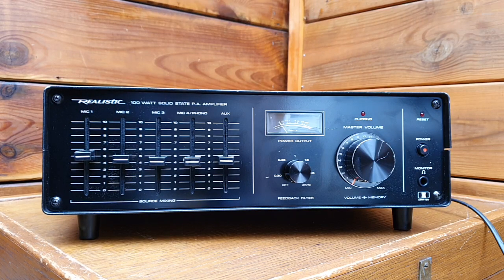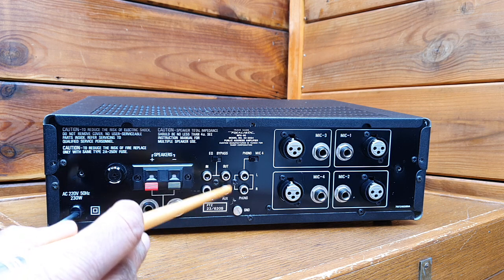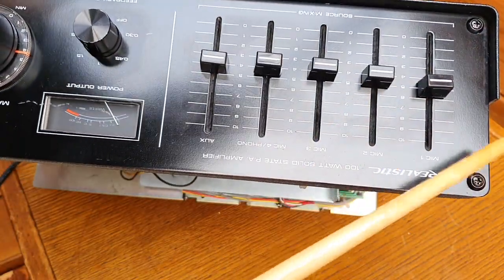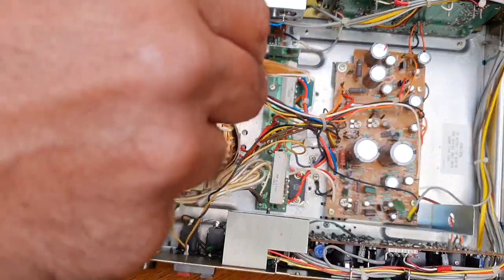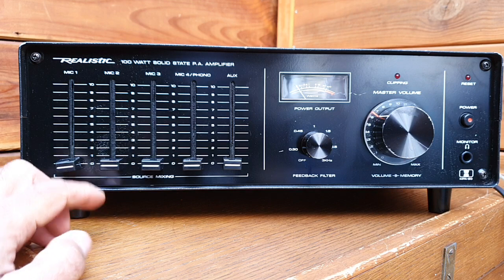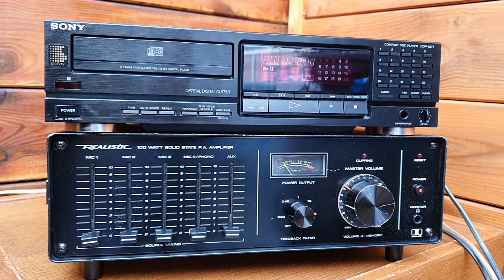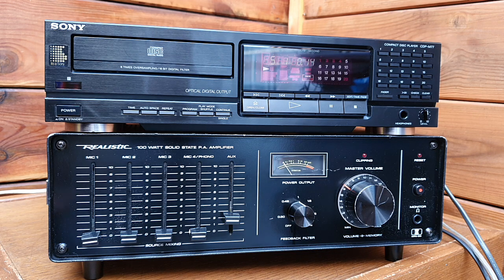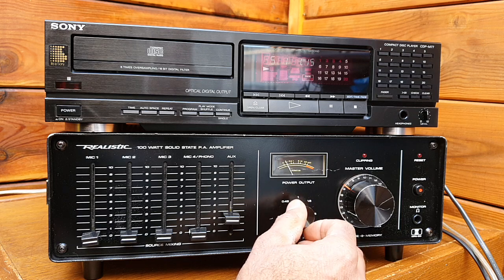Realistic MP-90 Amplifier Model 32-2024 | Technical Deep Dive | Vintage Audio Enthusiasts, Rejoice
🔍 In this YouTube video, we'll embark on a journey through the intricacies of the Realistic MP-90 Amplifier, Model No. 32-2024, a robust 100 Watts PA amplifier from 1993. Join us for a detailed technical exploration, uncovering its design, features, and the sonic prowess that defines this vintage gem.

🎛️ Technical Breakdown:
1. Design Unveiled:
We'll start by dissecting the amplifier's physical design, and scrutinizing its build quality and aesthetic elements. The sturdy chassis, user-friendly front panel, and the integration of vintage design principles will be highlighted.

2. Amplification Power Explored:
Dive into the heart of the MP-90 as we explore its 100 Watts of amplification power. Understand the significance of solid-state circuitry and how it contributes to the amplifier's efficiency and audio performance.

3. Connectivity Options Demystified:
Uncover the versatility of input and output connections. From line-level inputs to microphone inputs and speaker outputs, we'll explore how the MP-90 caters to a range of audio sources and applications.

4. Tone Control Mastery:
Experience the precision of the tone control section. Witness how bass, midrange, and treble adjustments allow users to sculpt the audio output to their liking, offering a personalized listening experience.

5. PA Applications Unleashed:
Delve into the practicality of the MP-90 as a Public Address (PA) amplifier. Discover its suitability for addressing large audiences, making it an ideal companion for events, performances, and public spaces.

6. User Interface Explored:
Navigate the user-friendly interface on the front panel. Understand the purpose and operation of each control, ensuring that users, whether seasoned professionals or enthusiasts, can easily harness the amplifier's capabilities.

7. Performance Evaluation Live:
Experience the MP-90 in action as we evaluate its amplification quality and precision of tone control. Hear how it handles different audio sources and witness its dynamic range in real-world scenarios.

8. Durability and Legacy Unearthed:
Peek into the durability aspects of the MP-90 and explore its lasting legacy. Understand why it remains a sought-after piece among vintage audio enthusiasts and collectors alike.

Join us on this technical adventure, where the past meets the present in the realm of audio amplification. Whether you're a seasoned audiophile or a curious enthusiast, this deep dive into the Realistic MP-90 promises to be a treat for your ears and a journey through audio history!